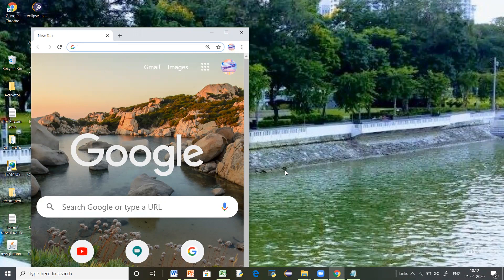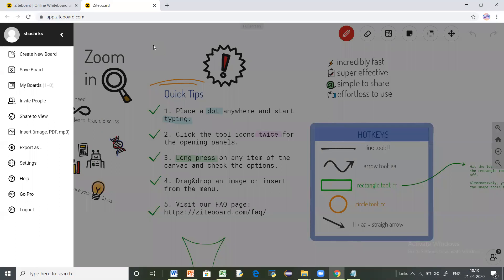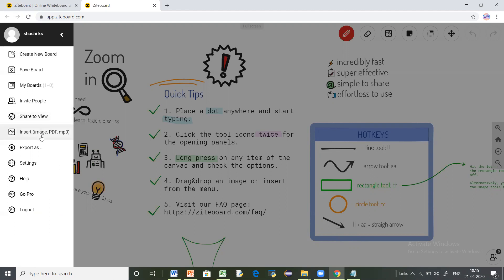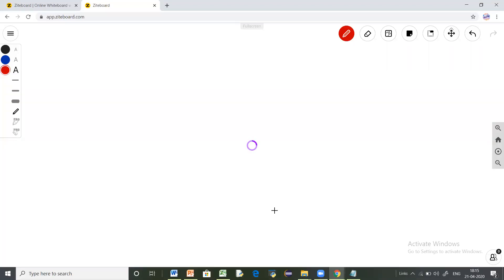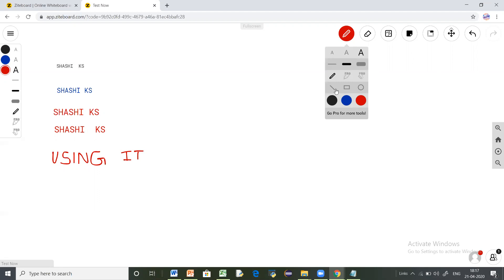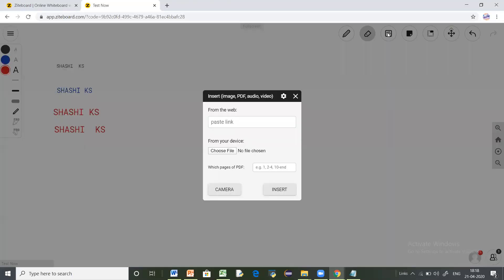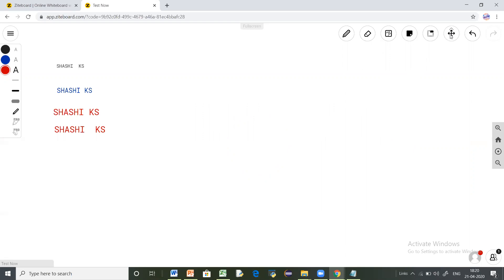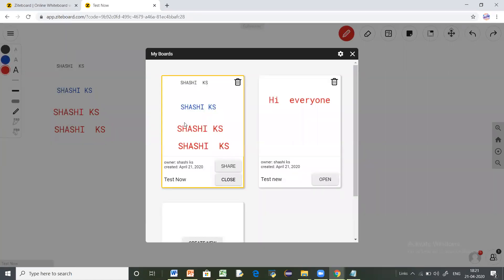HOW TO USE ZITEBOARD ONLINE WHITEBOARD | ZITEBOARD DEMO VIDEO | ZITEBOARD COLLABORATION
Hi All,
If yes,Do like the Video,Comment your queries or views.

zoom app
hangouts app
hangouts meet
hangouts
hangouts kya hai
hangouts in tamil
hangouts meet in English
hangouts meet how to use
hangouts chat
hangouts call
hangouts video call
hangouts meet app FAQ's
GOOGLE HANGOUTS MEET  in the time of the Corona Virus!!!
hangouts meet and COVID-19